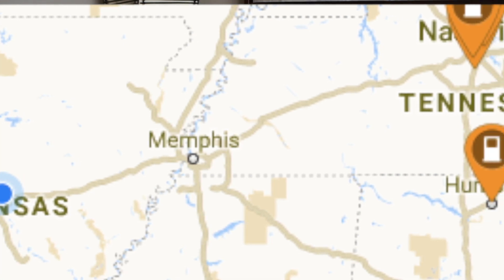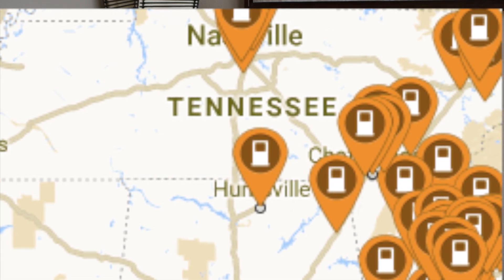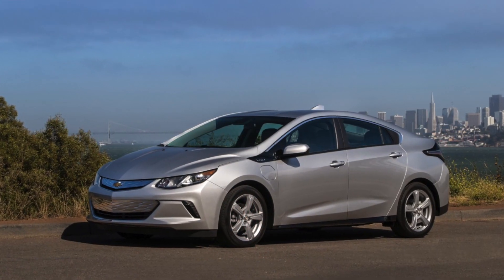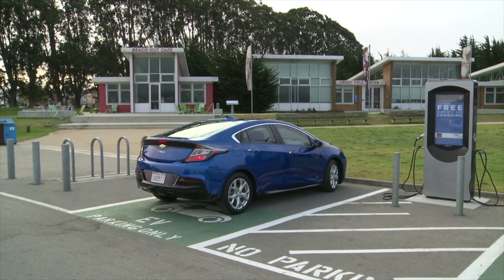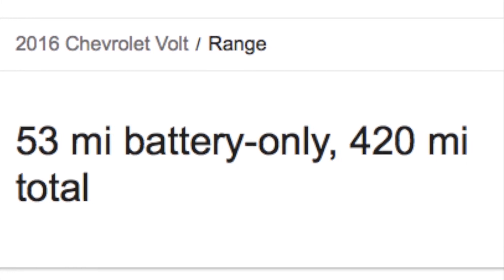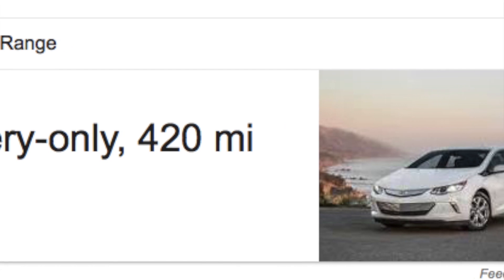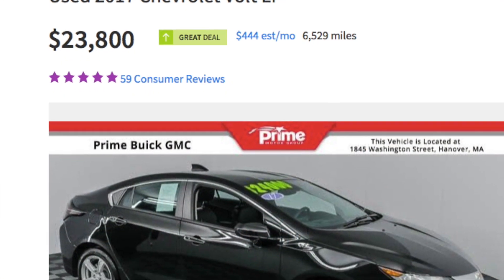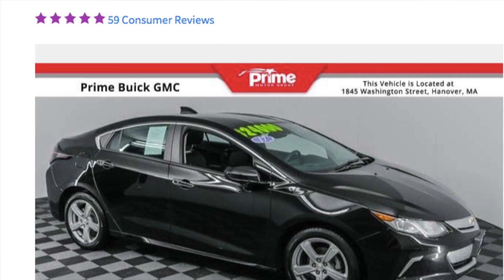Which EV or Plug-In Hybrid Should You Buy in 2018?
If I was in the market for a electric vehicle or plug-in hybrid in 2018 which one would I buy?